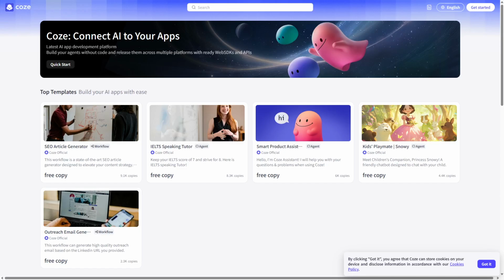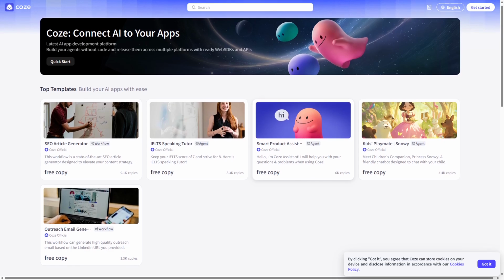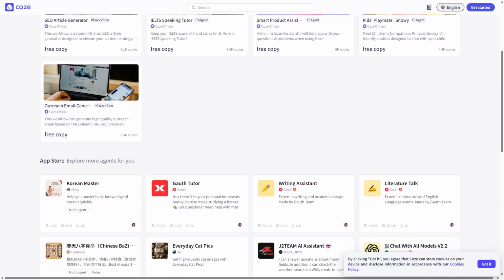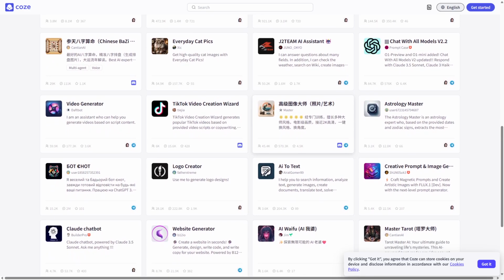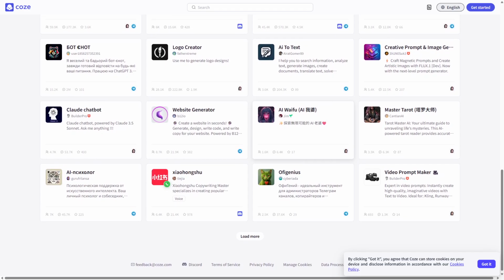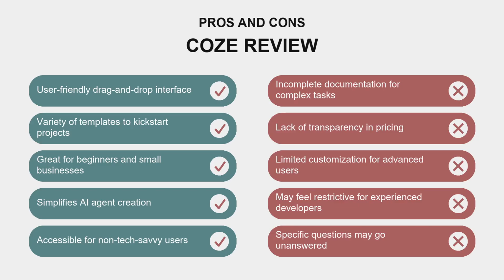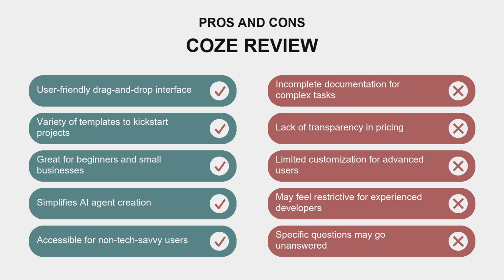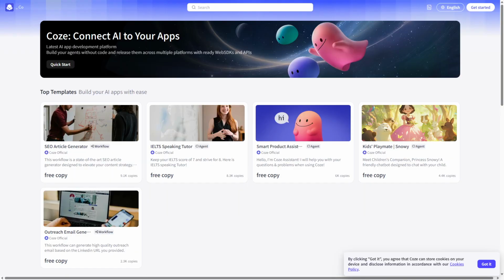Coze Review Best AI Agent Builder Reviewed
This video teaches you how to use Coze, one of the best AI agent builders available today. We provide a detailed review of Coze's features, ease of use, and overall performance to help you decide if it fits your needs. You'll learn about the platform's capabilities in creating intelligent AI agents without any coding experience. Whether you're a developer, entrepreneur, or AI enthusiast, this review covers everything you need to know to get started with Coze. We also highlight the pros and cons to give you an unbiased perspective.